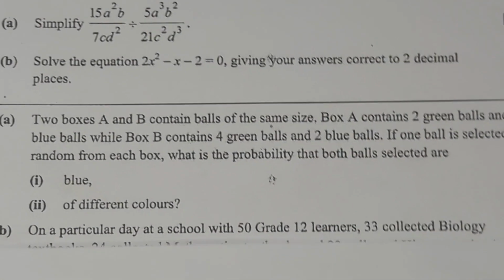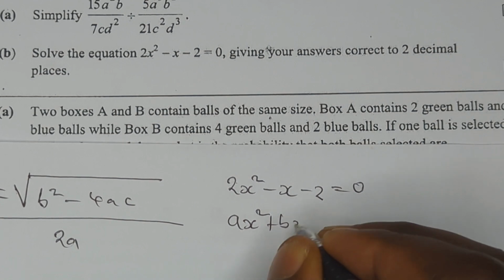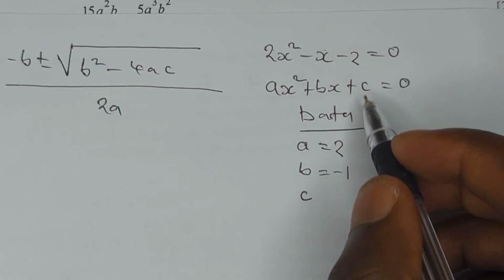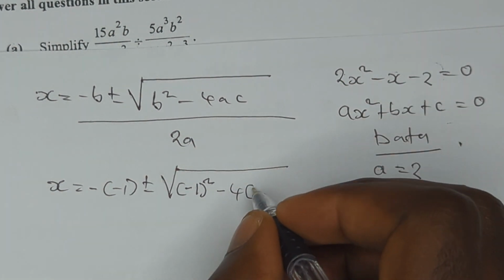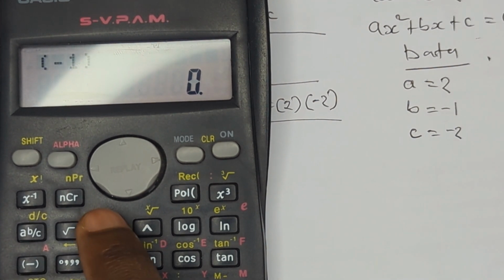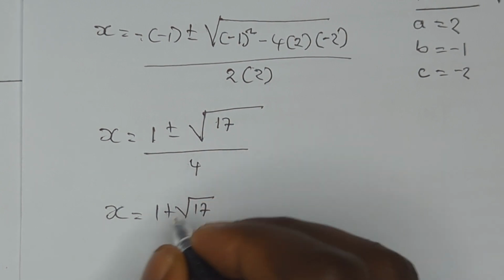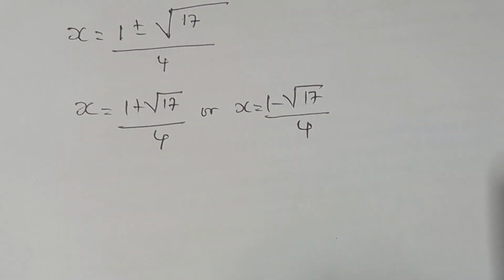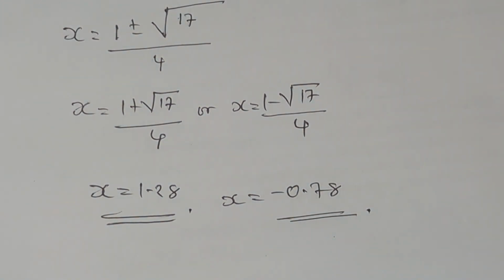Quadratic equation (formula method) - 2024.